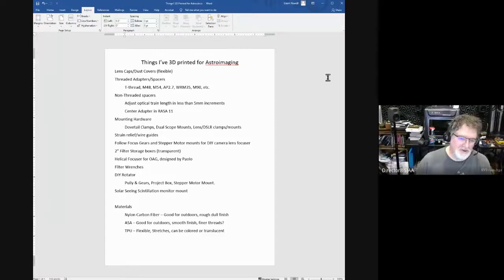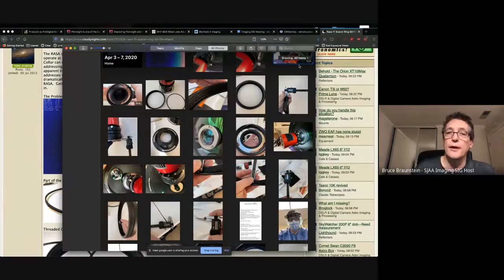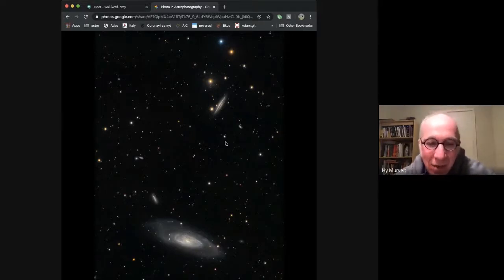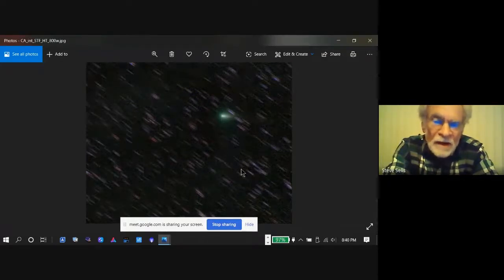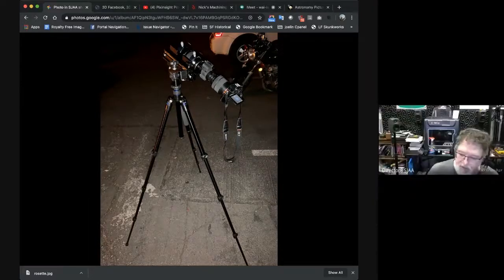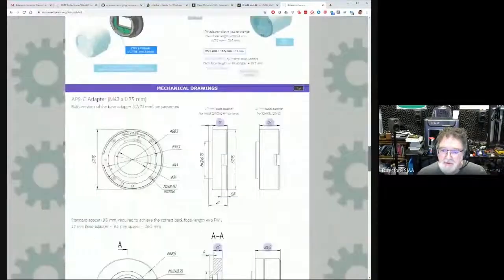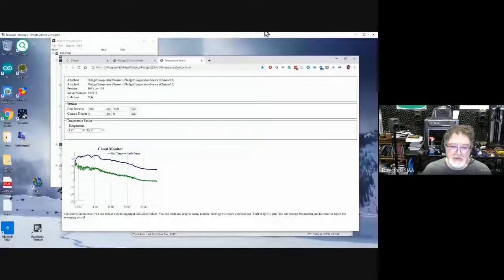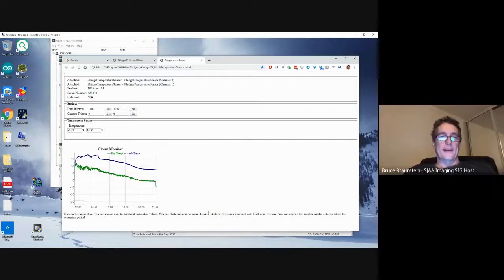SJAA Imaging SIG Meeting General Discussion 2020 04 21 at 19 25 GMT 7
San Jose Astronomical Association Imaging Special Interest Group Meeting. May, 21st, 2020. General Discussion and Sharing.